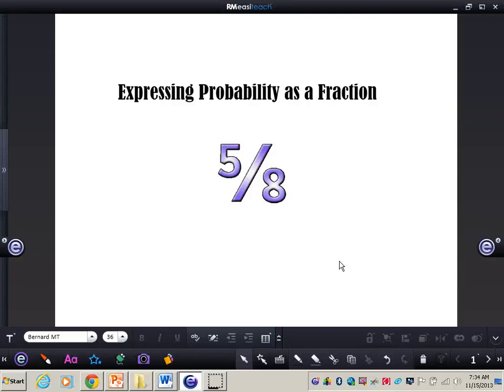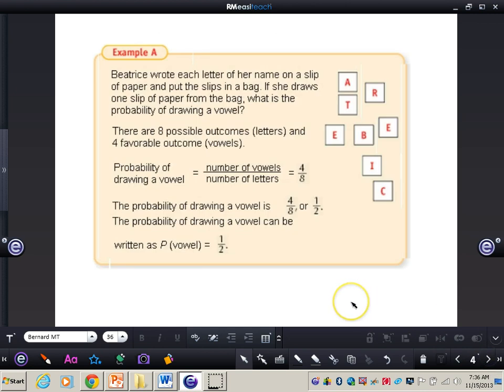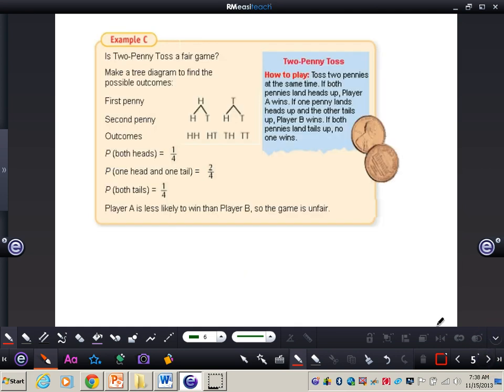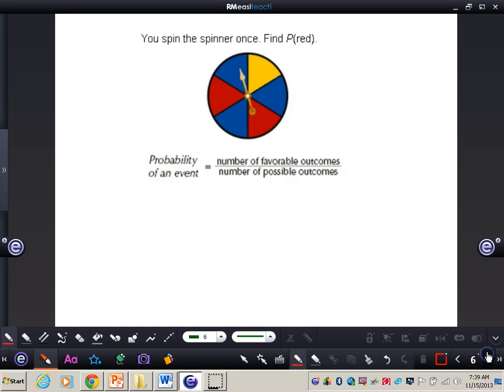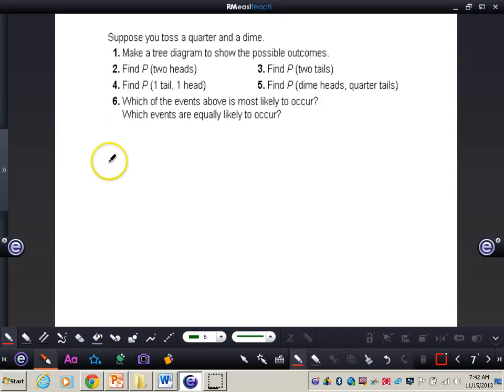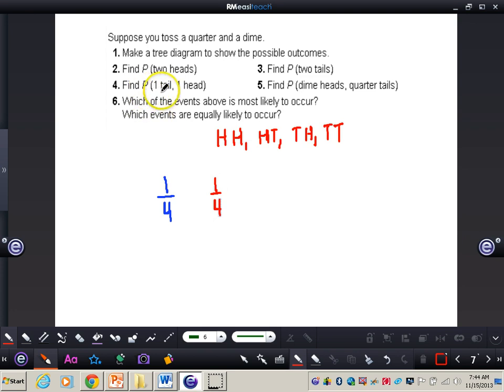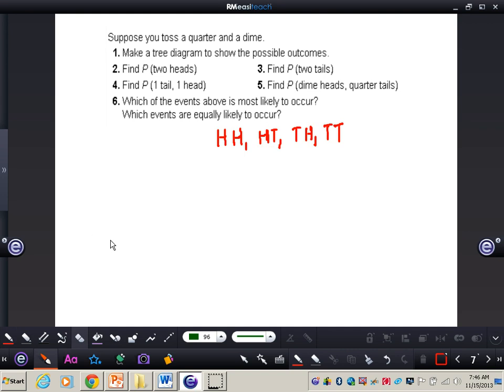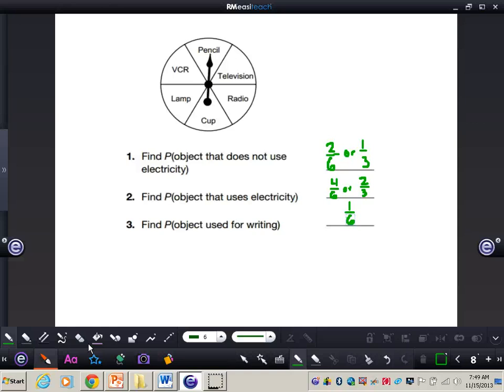Expressing Probabiity as a Fraction